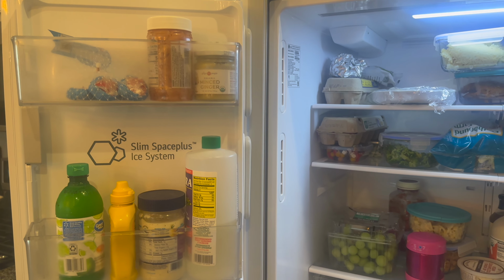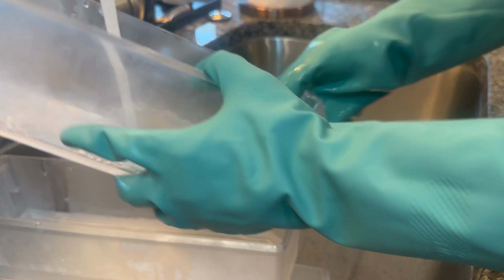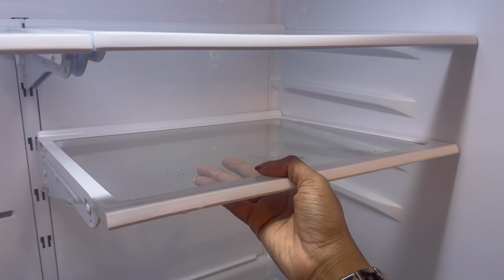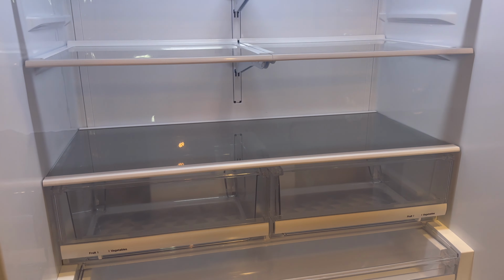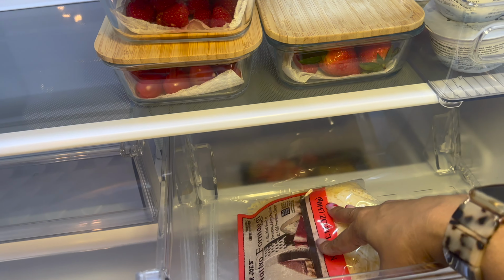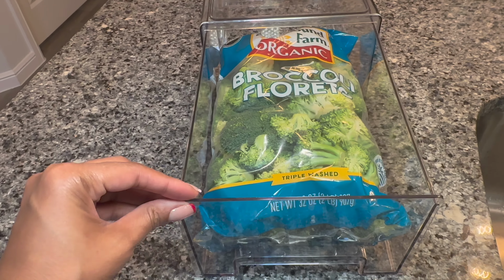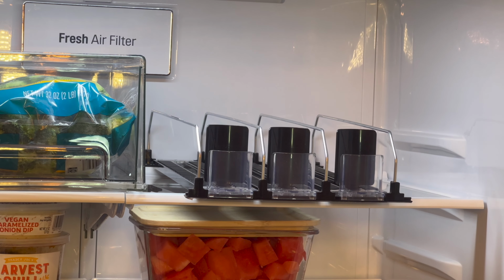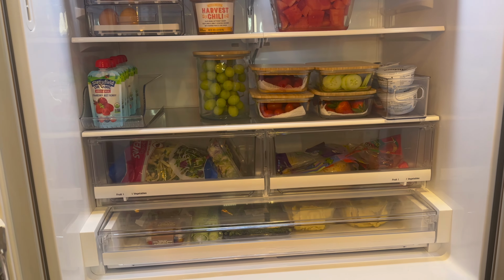ORGANIZE WITH ME | REFRIGERATOR ORGANIZATION | SPRING CLEAN DECLUTTER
In this video, you'll find a quick and easy organization inspiration to help you declutter your refrigerator and spring into clean living!

Organize with me and declutter my refrigerator in just a few minutes with this simple video. I'll show various organization products for your refrigerator to keep your food and drinks more organized, and how to clean your refrigerator spring clean style for an extra dose of motivation!

Here's the refrigerator

Ikea Mandolin

Glass jar

Extra glass container